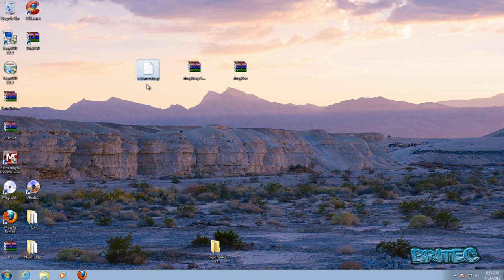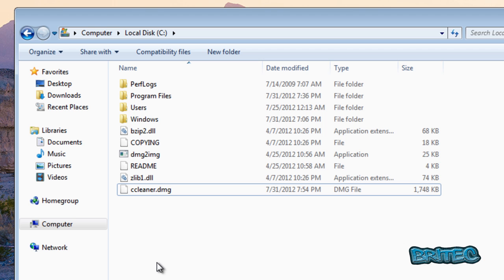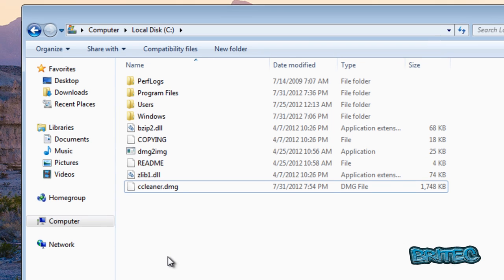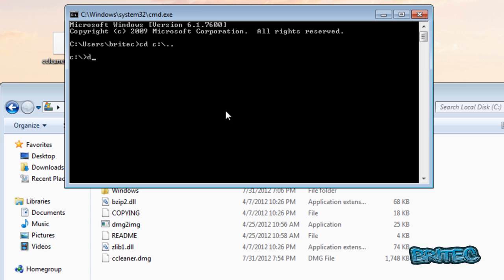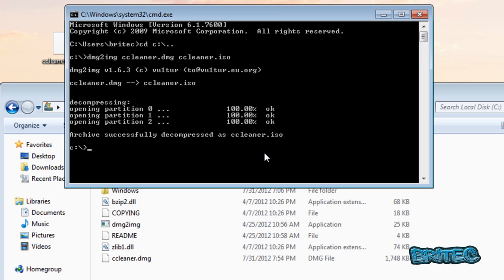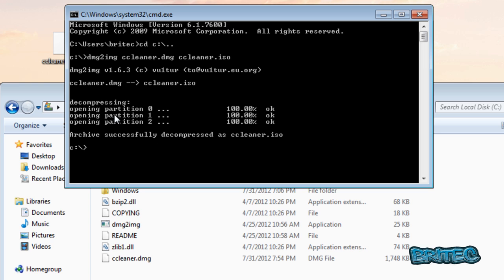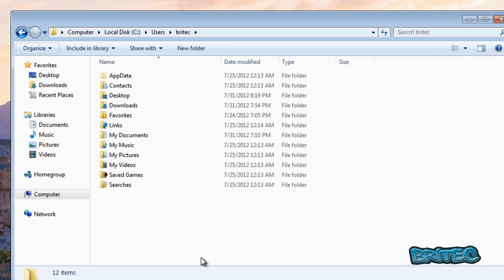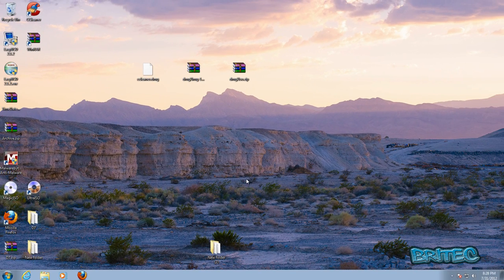How to Convert DMG Files to ISO Files on Windows by Britec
DMG2IMG is an Apple's compressed dmg to standard (hfsplus) image disk file convert tool.